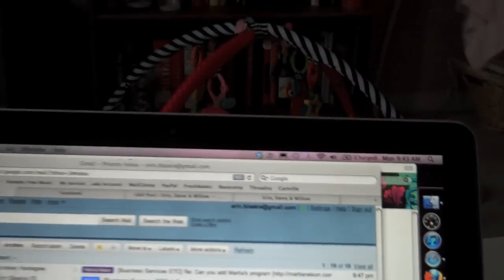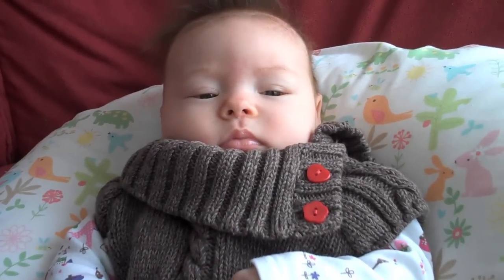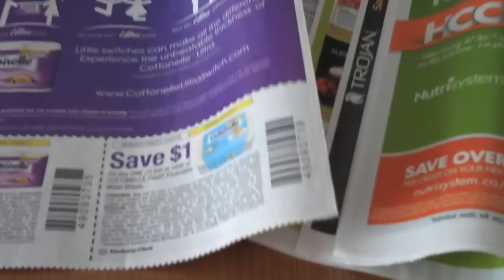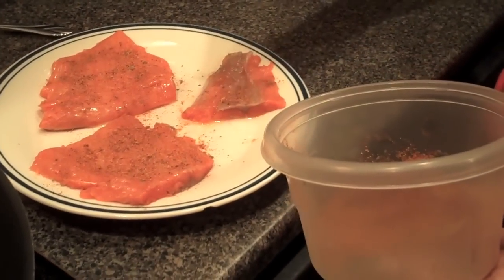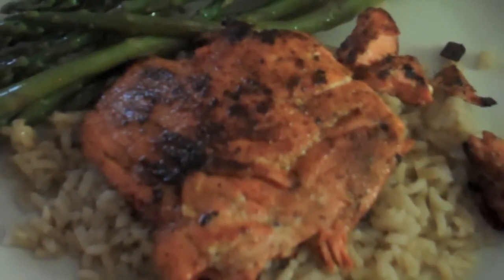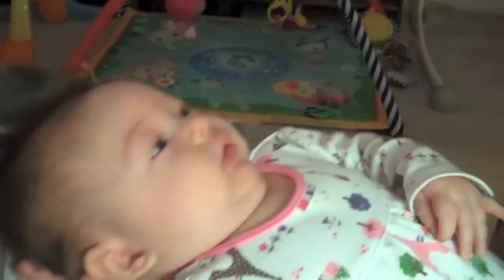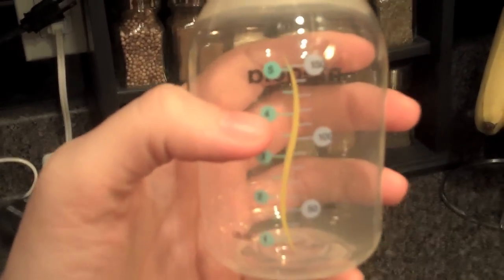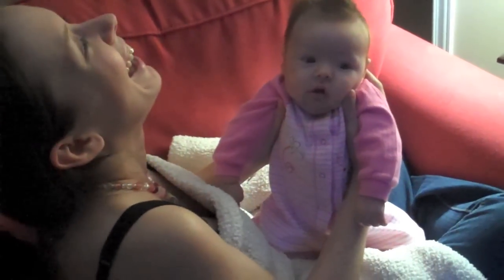A Little Bit Fishy - Day 038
Documenting our life in 2011...